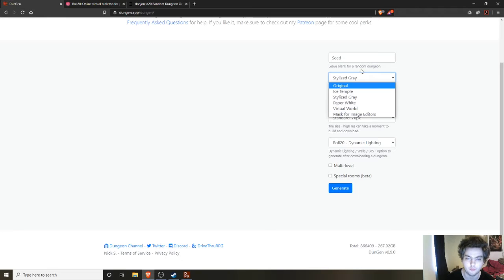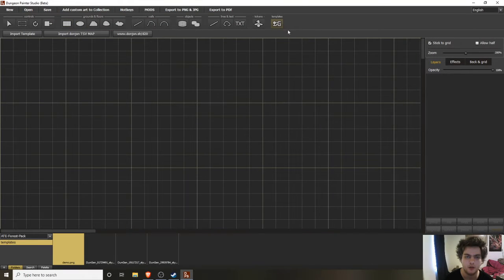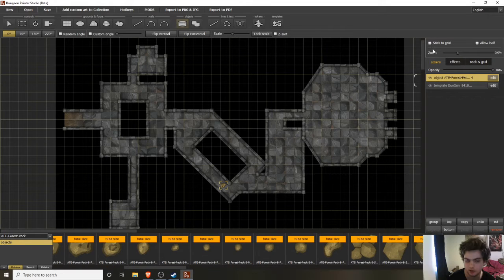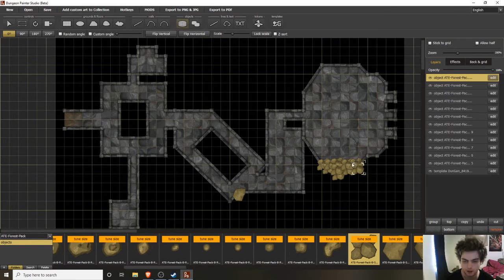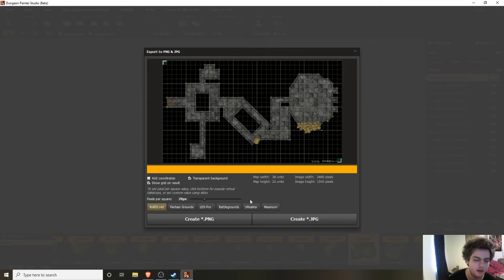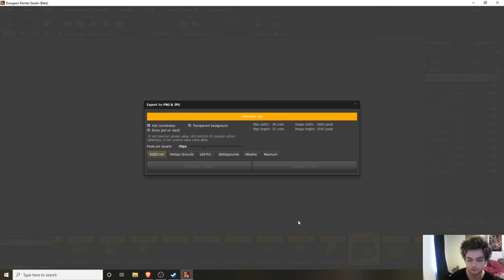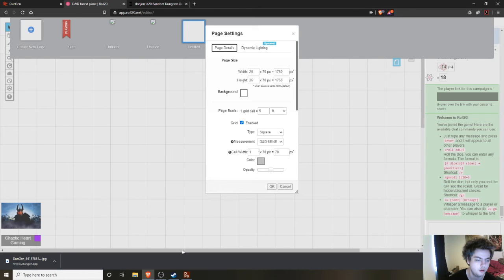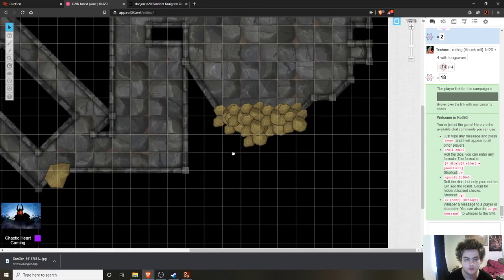How to make Quick (High Quality) Dungeons For Roll20.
its just how I been building shit lately

I love traditionally bad games. I have a YouTube and BitChute channel that I've recently started and I'd love if you check it out and lemme know what you think. I also stream regularly on DLive, Mixer, YouTube, and Twitch.